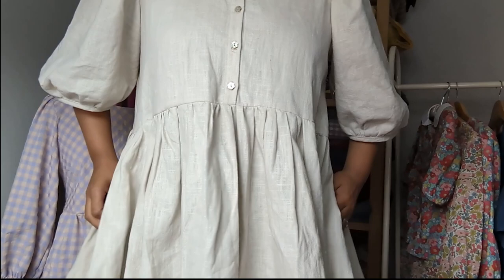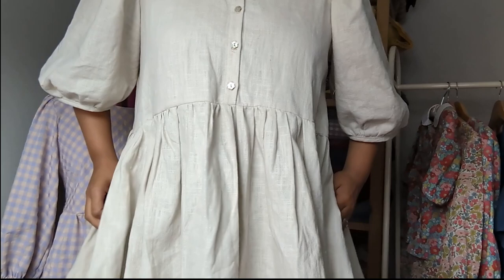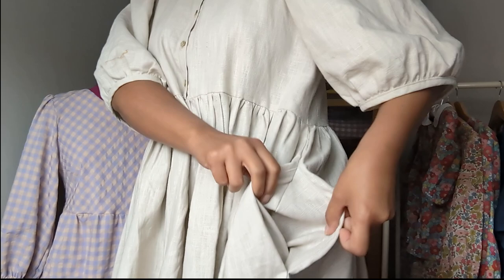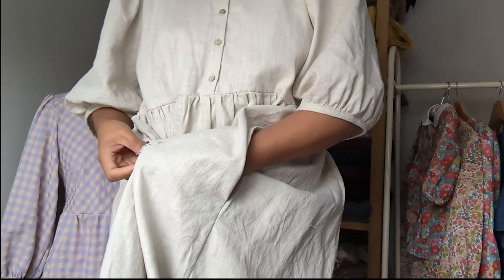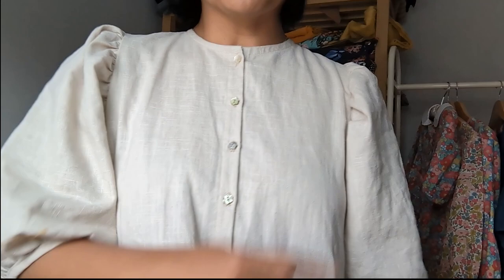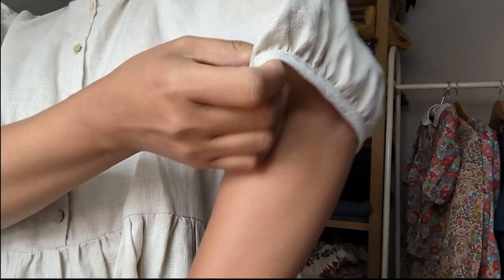fridaysews: Episode 17 - Liberty fabrics, birthday presents and fabric haul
accounts I mention:

Clare @StitchHemSew
Adele @Sew4serenity
Amelia @sewamelia

Love lots

Crystal